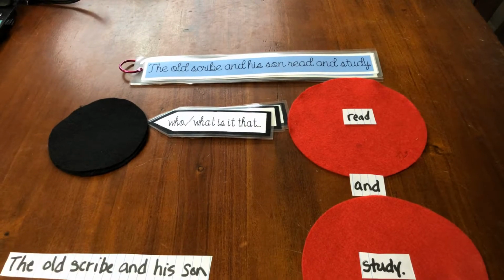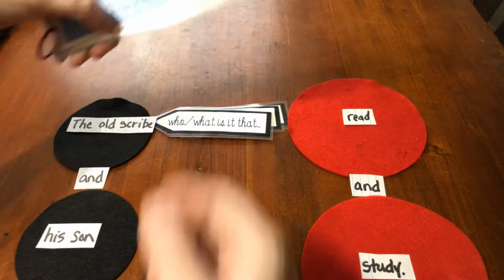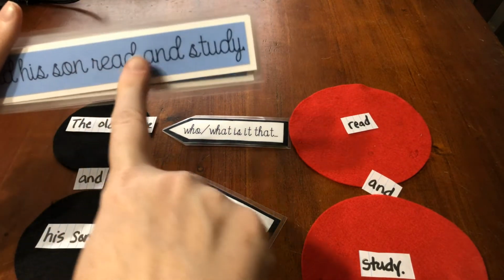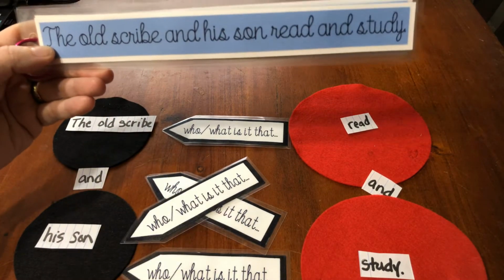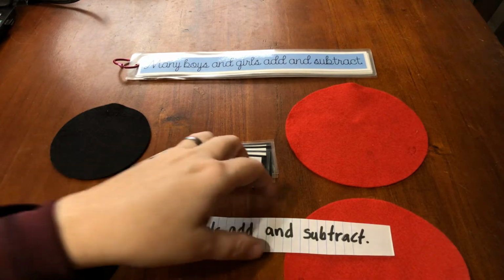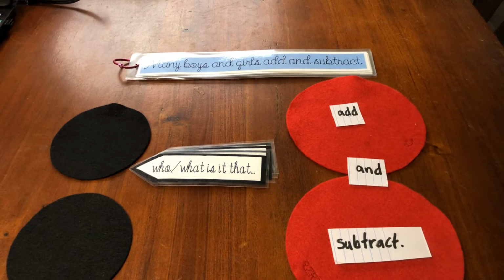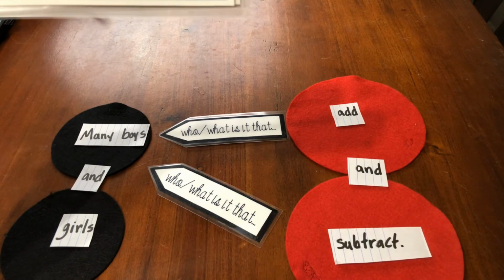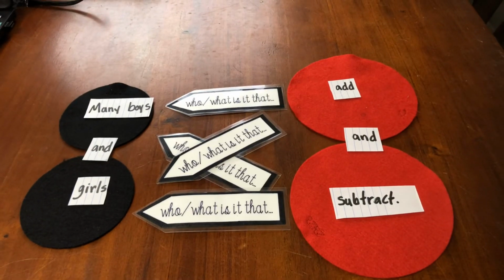Sentence Analysis Blue (5th in the SA series)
Montessori sentence analysis method using two subjects and two verb.